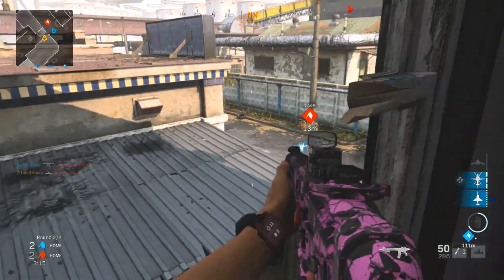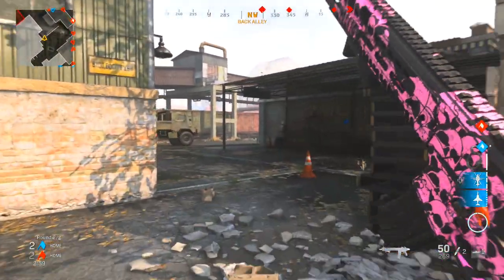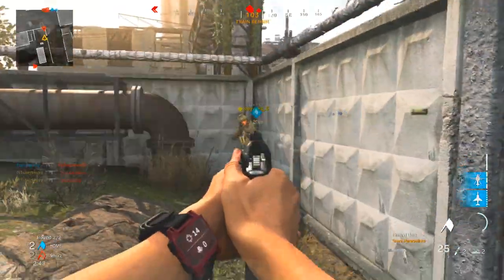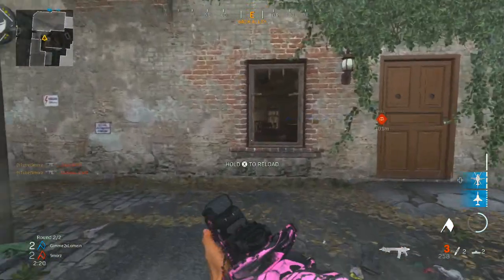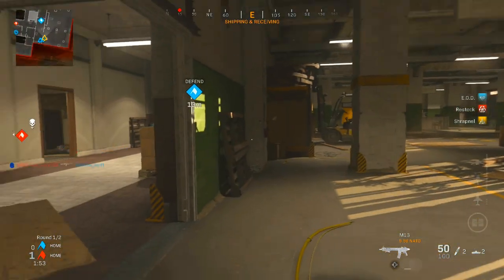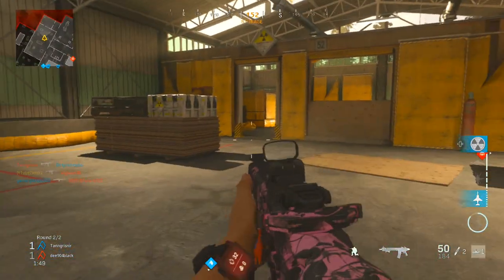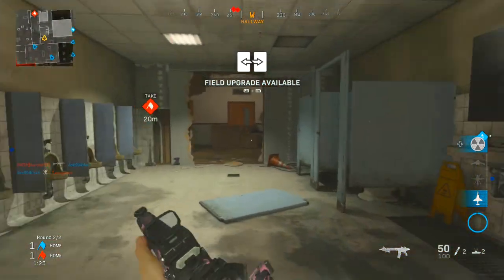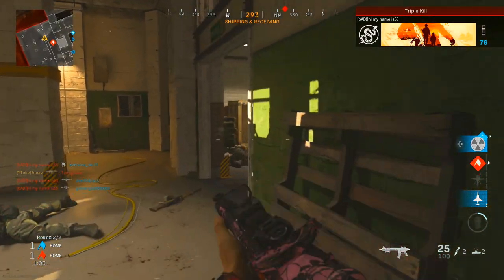*ZERO RECOIL* M13 CLASS SETUP in MODERN WARFARE (BEST M13 CLASS SETUP MW UPDATE 1.21)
ZERO RECOIL M13 CLASS SETUP in MODERN WARFARE

🎮Xbox Gamer Tag: Youtube Smorz

BEATS by PILGRIM BEATS - "RUST"